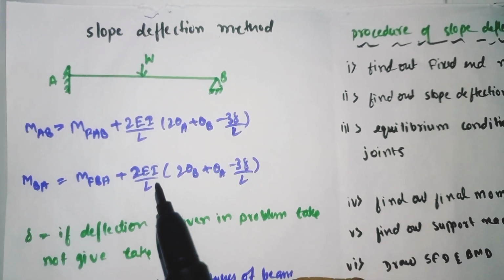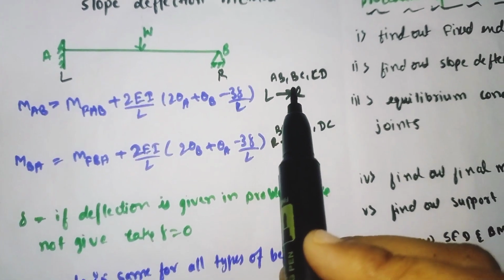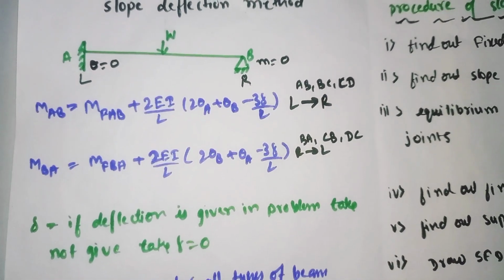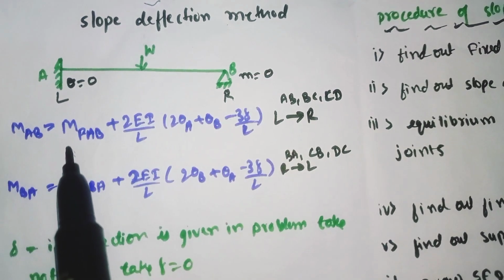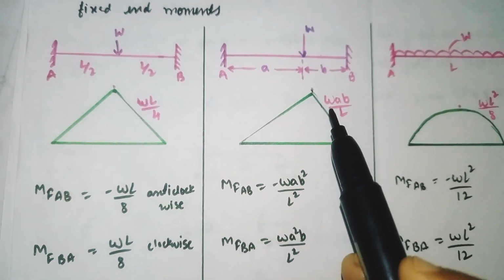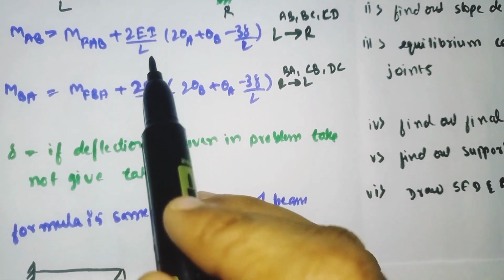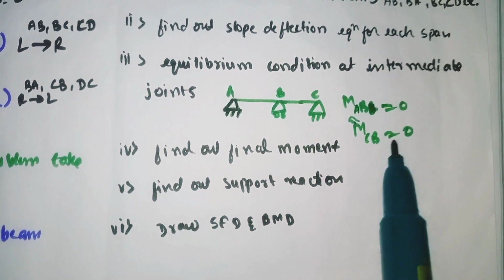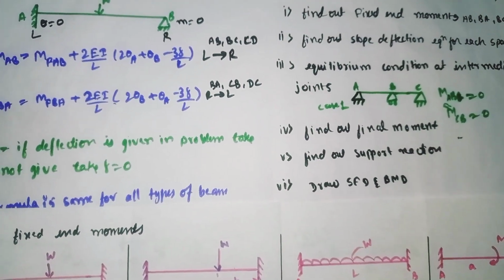Slope Deflection Method | Structural Analysis – 2| working procedure of slope deflection method.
In this video I have explained the procedure
solving the slope deflection method.

analysis of indeterminate structures
slope deflection method
civil engineering